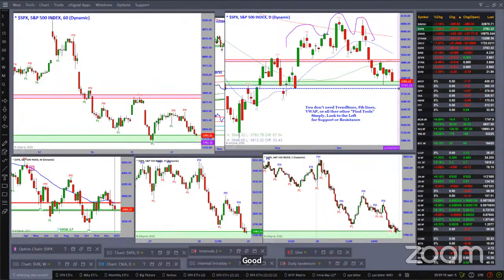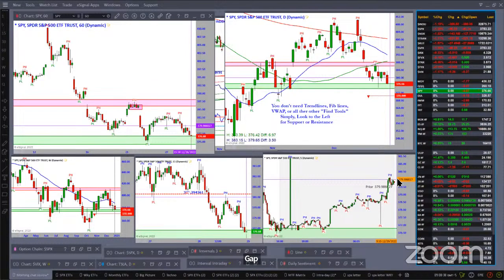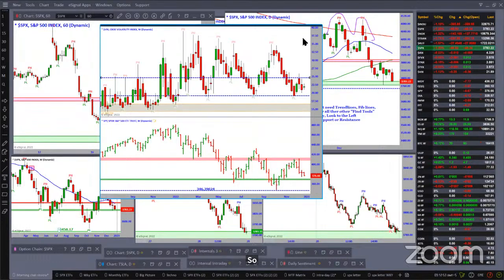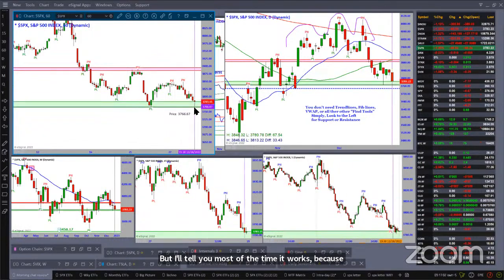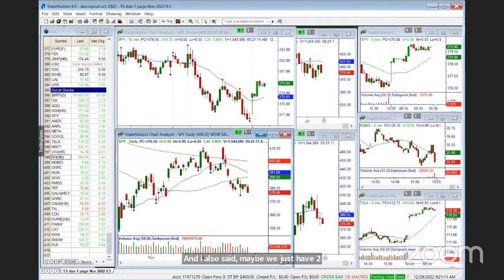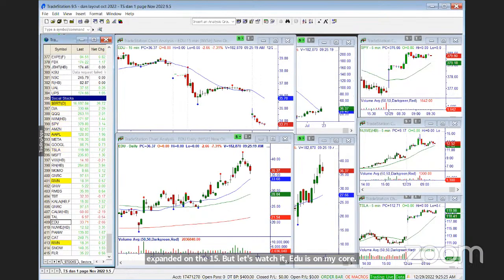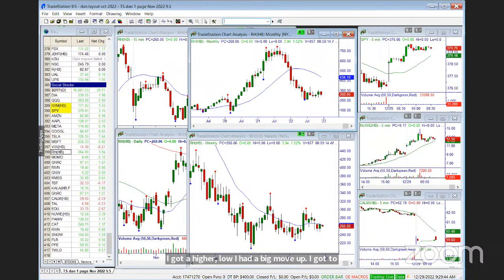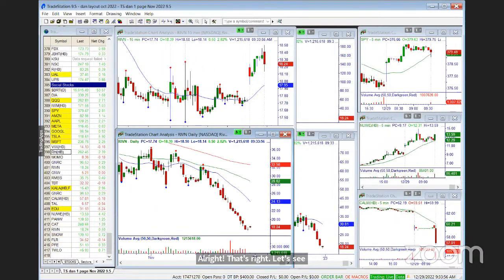This is a Trading Range - 12-29 MasterTrader.com